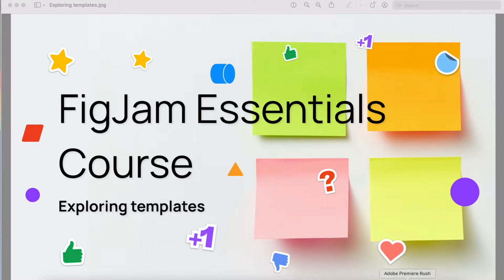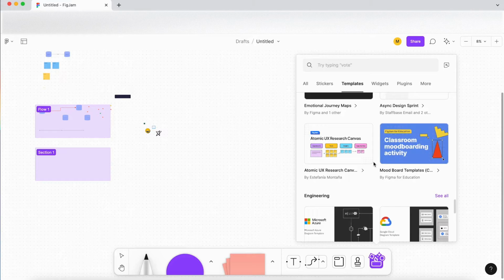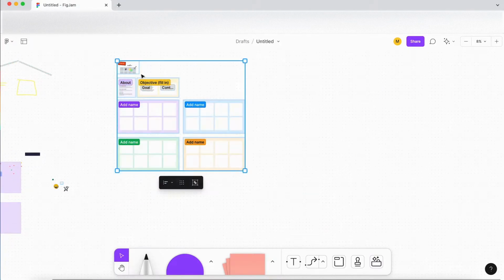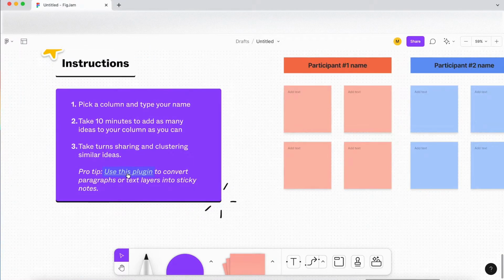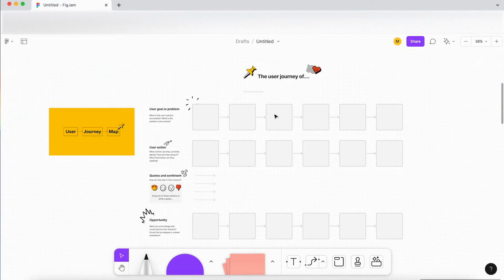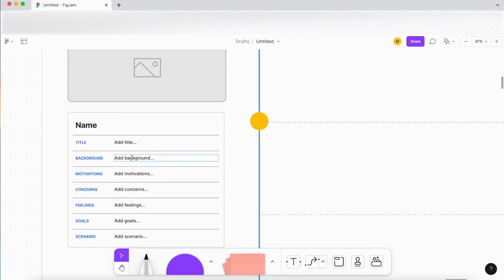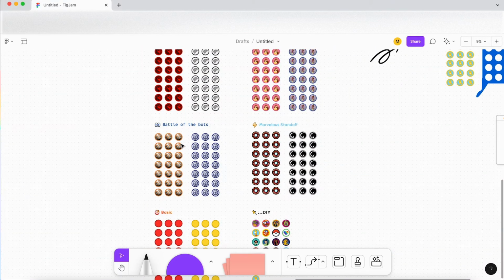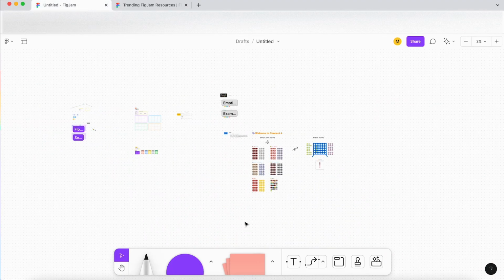Exploring templates - FigJam Essentials Short Course UX/UI Design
FigJam Essentials Short Course UX/UI Design - Free course

Image credit: Pexels DS stories